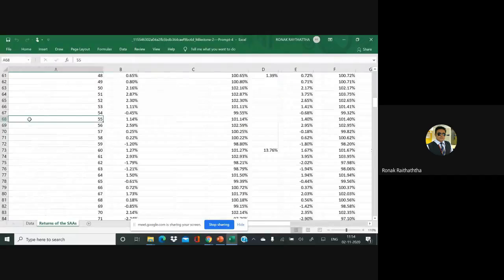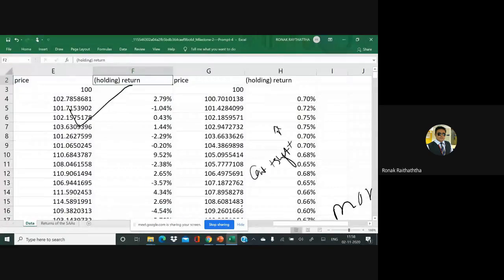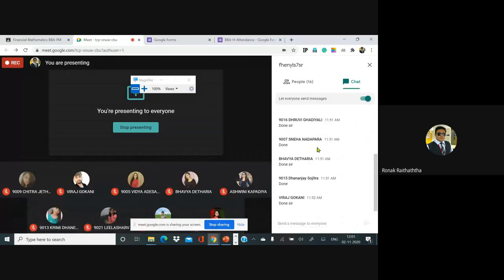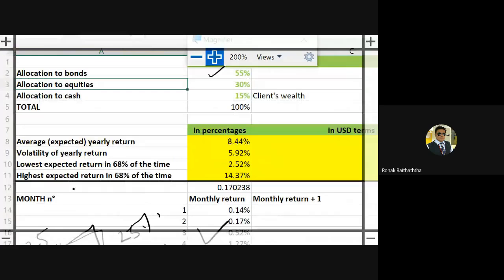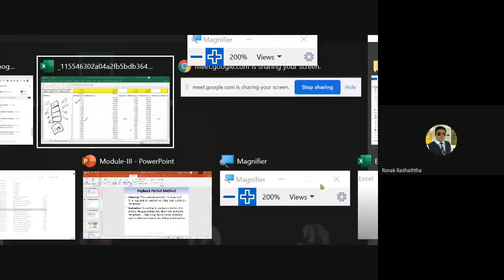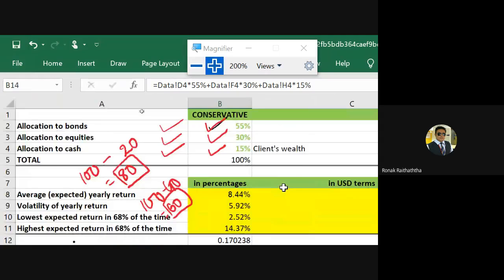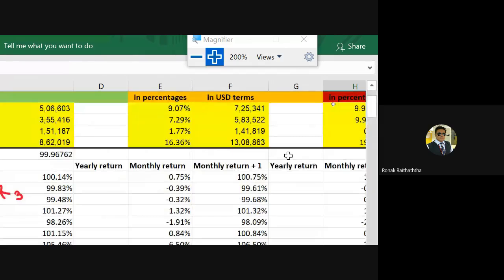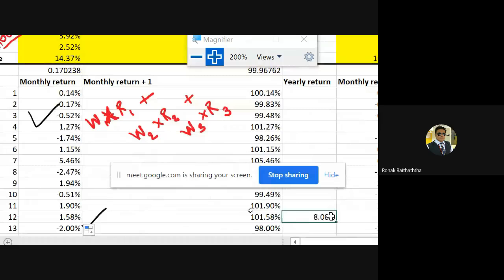Portfolio return to find Value at Risk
02 11 Portfolio return to find Value at Risk